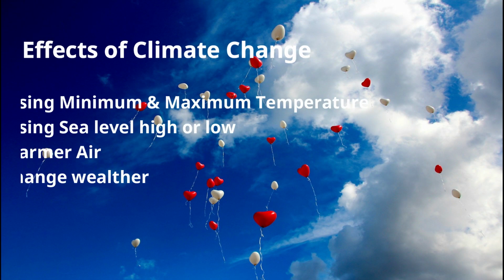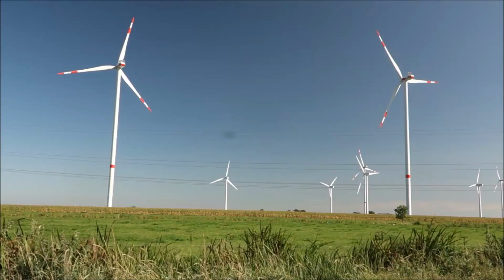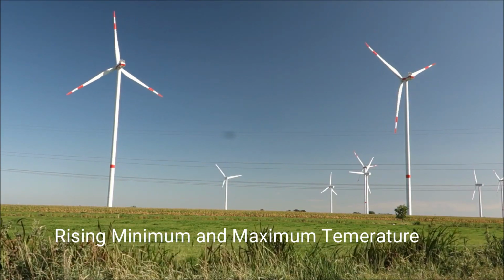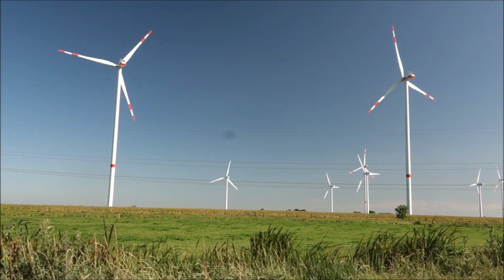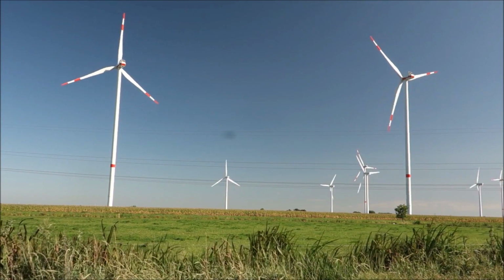Global Warming | Alarming Change in Climate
This video is uploaded for education purpose. In this video many new things are keep in view to elaborate the title in an easy way. Learning with in few mints. You will know about the change in climate with different resons.

Climate change refers to significant, long term changes in the global climate.
The global warming is a term often used with climate change ,as it is one of the most important measure of global changes .

Global warming refers to the rise in average global  because there are more factors and impacts than only rising surface temperature term climate change is used to include these additional impacts.

Weather experts use computer technology and data from station and satellite all over the world to predict the weather by carefully monitoring weather conditions it is possible to predicts when change is due. climate change refers to any significant change in the measures of climate lasting for an extended period time.in other word , climate change include major changes in temperature , precipitation ,or wind pattern ,among other effects .

Global warming is the increase in the average temperature of the earth atmosphere.it is caused by the rise in carbon dioxide levels in the atmosphere which leads to an increase in temperature.

Global warming has been accelerated due to mass deforestation activities by man. Plants use carbon dioxide to prepare their food and release oxygen as a by product.so if we have enough plants ,they will absorb the excess carbon dioxide from the atmosphere and decrease the rate of global warming to some extent.

Planting more trees can reduce the carbon dioxide levels in the atmosphere and will result in a decrease in global warming.

It can also effect on
• Climate change having serious impacts on the world system.
• More frequent and intense drought
• Melting_glaciers and warming_oceans can directly harm animals destroy the place.